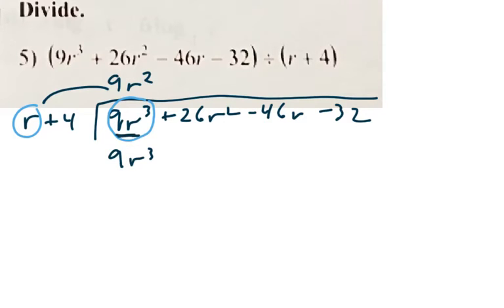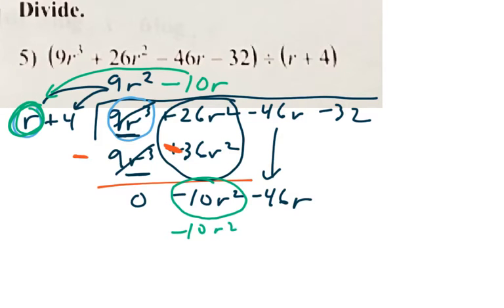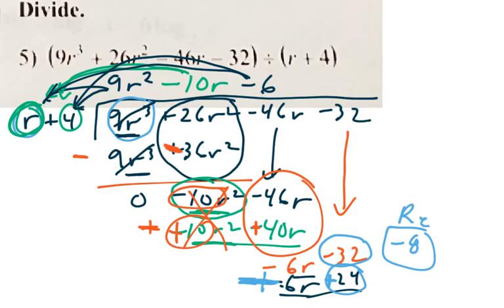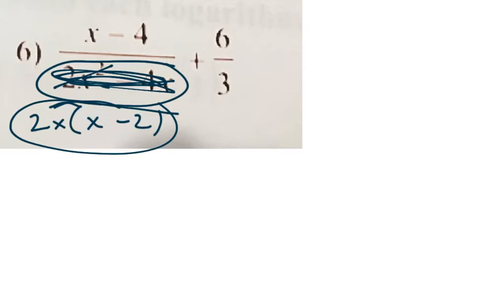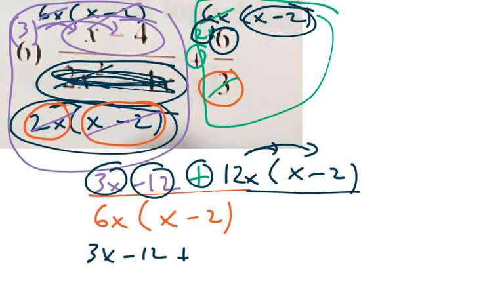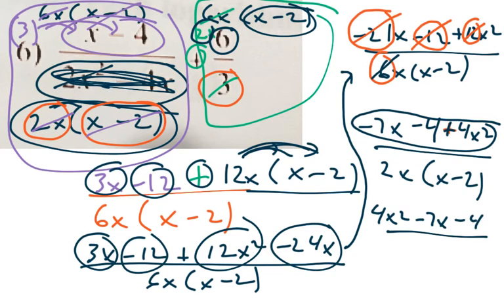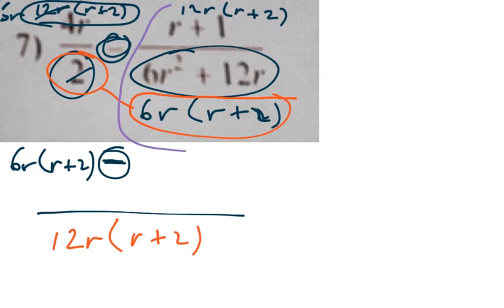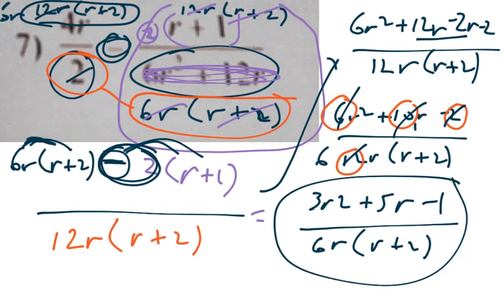June 18, 2020